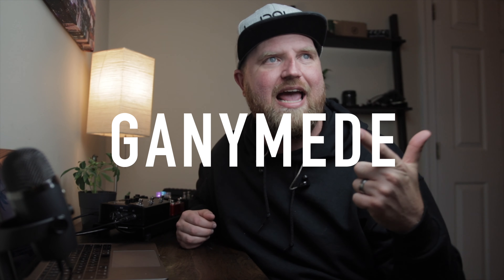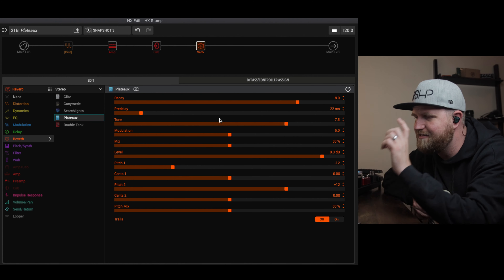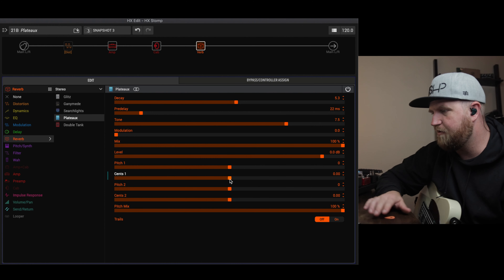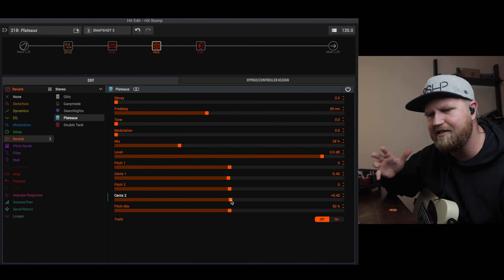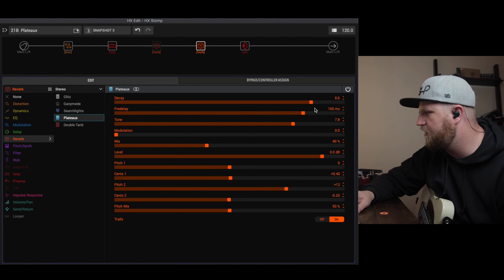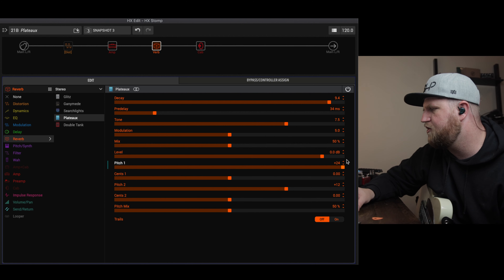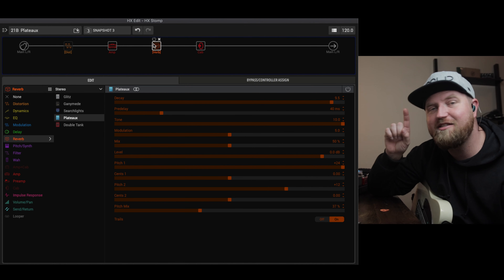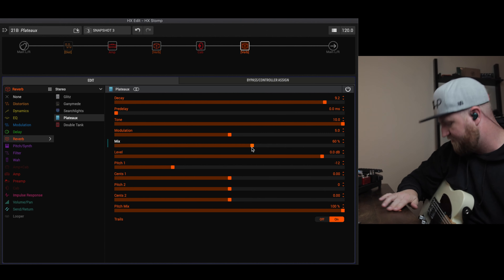Can the HX Stomp SHIMMER? Exploring The Plateaux // The Most COMPLEX Line 6 Reverb!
Hey, my name is Jimmy Cooper! Welcome to Hey Worship Leader. In this video I walk you through how I dial in the Line 6 HX Stomp Plateaux Reverb. This is the 4th video of a mini series I'm doing on all 5 of the Helix Reverbs. Make sure to have your notifications on so you don't miss the next video in the series!

CURRENT PEDALBOARD RIG:
○ Line 6 HX Stomp
○ Logsdon HX Stomp Current Doubler
○ Cioks DC7 Power Supply
○ Dunlop Mini Volume Pedal
○ Mono Pedalboard
○ Mono Soft Case
○ Right Angle Midi Cable
○ Headphone Adaptor Cable
○ BOSS Solderless Pedalboard Cable Kit

○ Fender Blues Junior

GUITARS:
○ Taylor 414ce
○ Fender MIM Telecaster
○ Fender Locking Tuners

LIVE GEAR:
○ KZ AS10 In-Ear Monitors
○ KZ ZST (Back Up In-Ears)
○ Everly 30022 Star Pick 12-pack .60mm Orange
○ Shure GLXD16-Z2 Digital Guitar Pedal Wireless System
○ Dunlop Mic Stand Pick Holder
○ Snark Super Snark HZ Clip-On Tuner
○ Elixir Nanoweb Acoustic Strings
○ Ernie Ball Power Slinky Electric Strings
○ Dunlop Trigger Capo

MUST HAVE BOOKS:
○ The Worship Pastor: A Call to Ministry for Worship Leaders and Teams
○ Doxology and Theology: How the Gospel Forms the Worship Leader
○ Christ-Centered Worship
○ True Worshipers
○ Worship Matters: Leading Others to Encounter the Greatness of God

CAMERA GEAR USED:
○ Canon SL2
○ Canon Creative Lens Combo Pack
○ Sigma 18-35mm F 1.8 Art
○ K&F Concept 72mm ND Filter
○ Rode VideoMicro
○ Fovitec - 2-Light 1000W Lighting Kit
○ Blue Yeti Nano USB Microphone
○ Joby GorillaPod 3K tripod